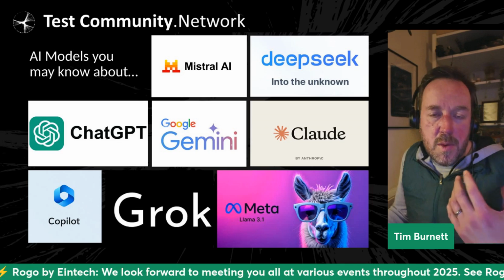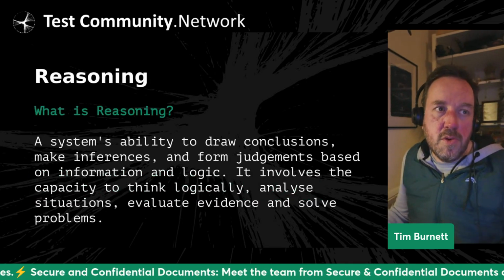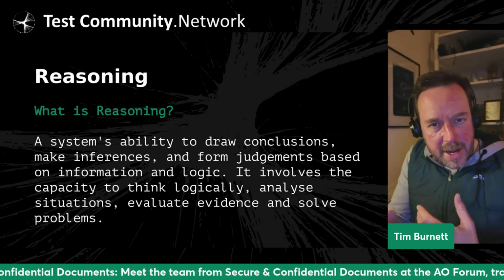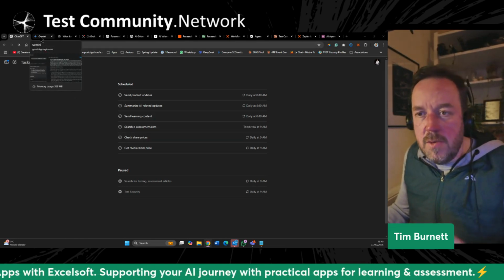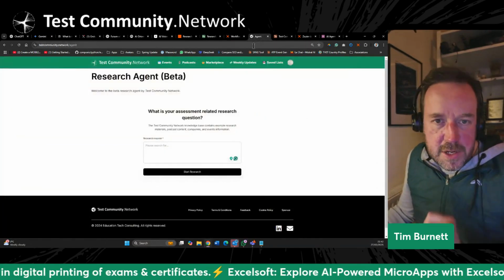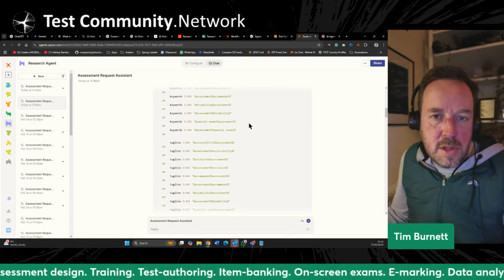⚡AI Superpowers for Research ⚡ Taster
In just 60 minutes, you'll master essential AI research tools that will transform how you gather insights, analyse markets, and drive innovation in assessment.

I conduct multiple research projects regularly and have tested and implemented the latest AI solutions in real-world scenarios. I understand the unique challenges of research in the assessment industry and how to leverage AI effectively for meaningful results.

Traditional research methods are holding you back. Relying solely on Google searches and conventional approaches means missing crucial insights and spending days on work that could take minutes. While others are stuck with basic search techniques, game-changing AI research capabilities are ready to be unleashed.

That's why I've designed this focused foundation session to turn research overwhelm into opportunity. You'll discover how to stack multiple AI solutions for different research tasks, going far beyond basic search. In just 60 minutes, you'll learn how to transform time-consuming research projects into dynamic, ongoing initiatives that continuously deliver value. No technical background needed - just bring your expertise and leave with new research superpowers.

Why does this matter so much?

In the assessment industry, we're not just conducting research - we're shaping how AI will transform our understanding of markets, competitors, and opportunities for years to come. This isn't about keeping up; it's about pioneering new approaches to research.

Imagine the impact

Reducing research time from days to minutes, uncovering hidden market opportunities, creating automated research workflows that continuously deliver insights, maintaining dynamic research projects that evolve with your needs, and positioning yourself as an AI-enabled research professional.

Gain Your AI Research Superpowers in Three Simple Steps:

📝 Register for this focused 60-minute foundation session
🧠 Show up ready to learn - no technical background needed
⚡Leave with practical tools and stacking techniques you can use immediately